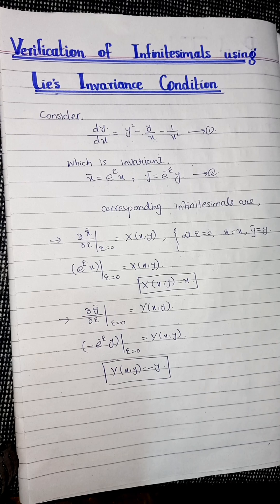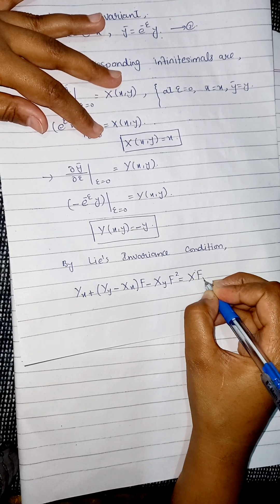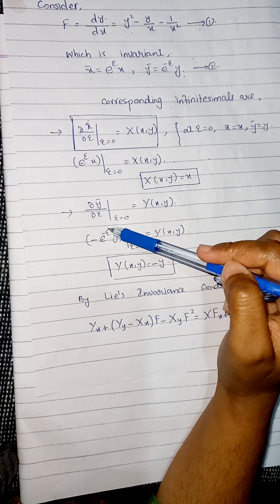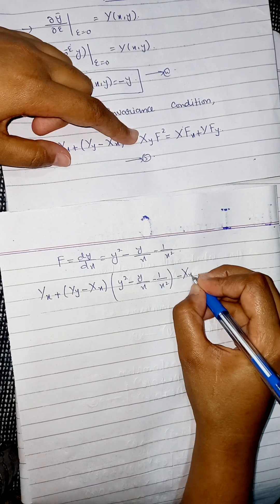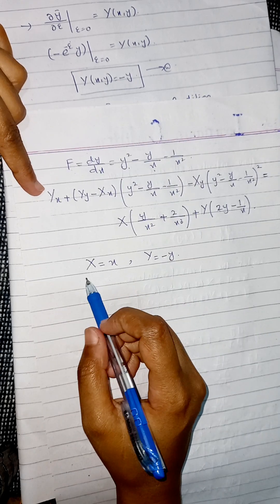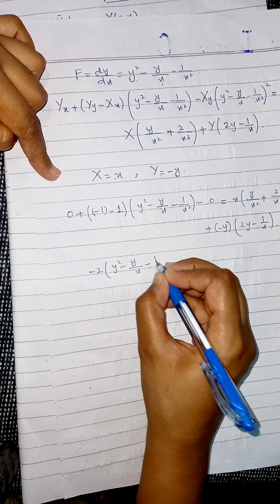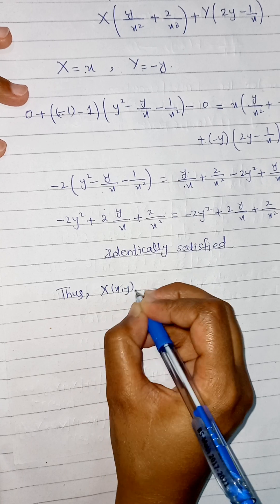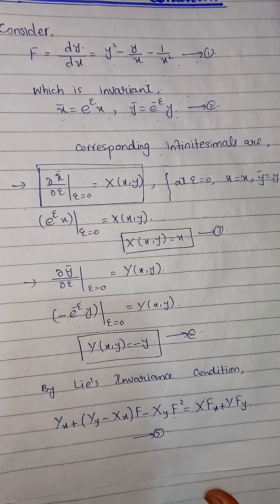Verification of "Lie's Invariance Condition" Symmetry Analysis for PDE